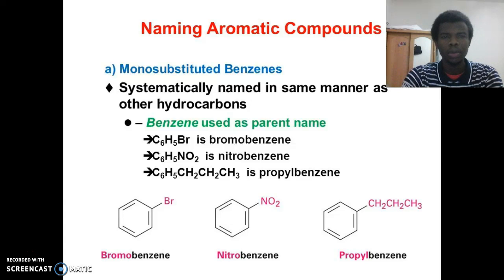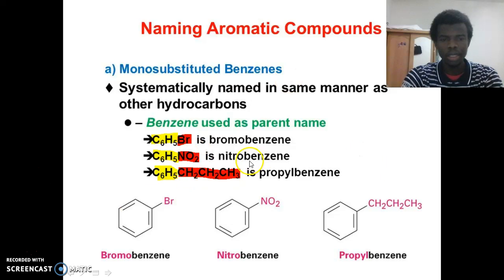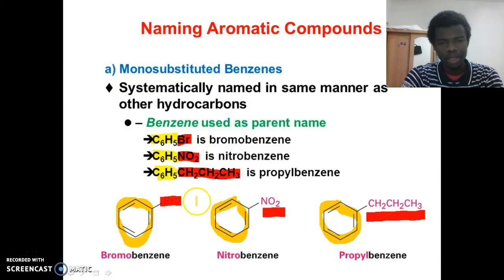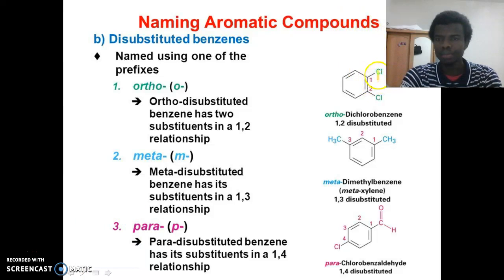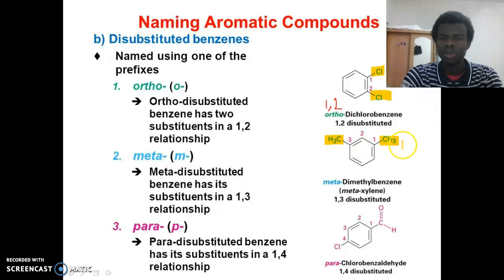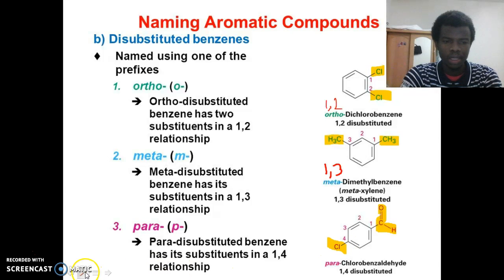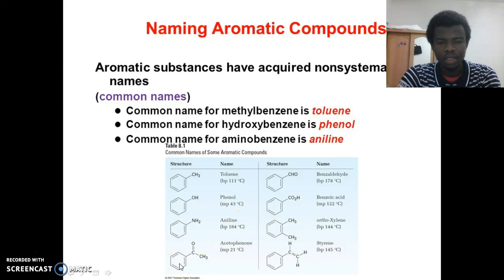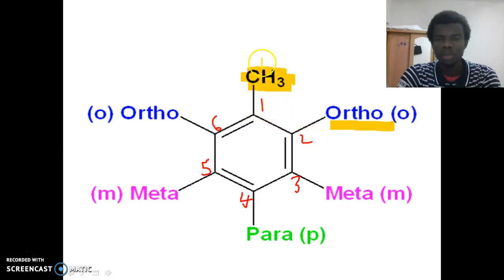Naming Aromatic Compounds